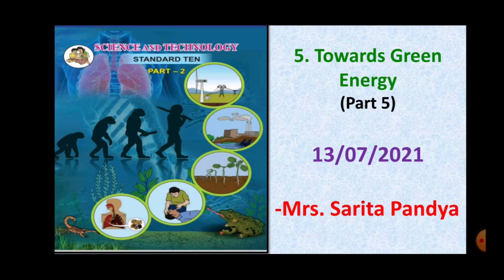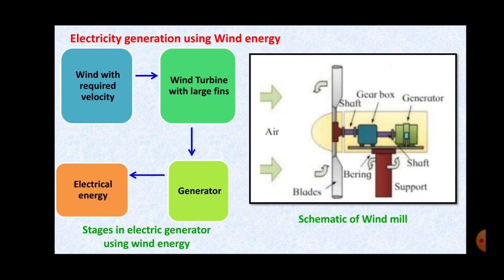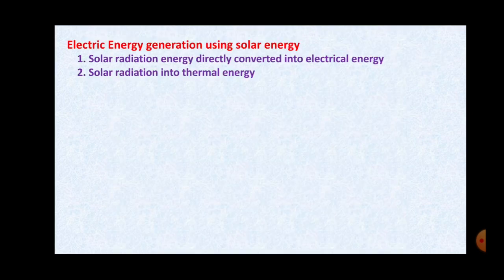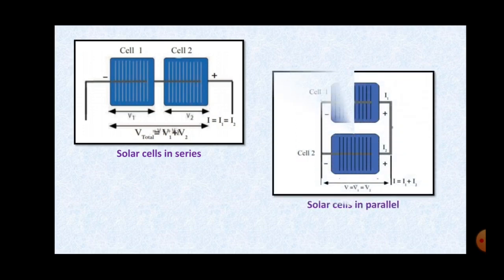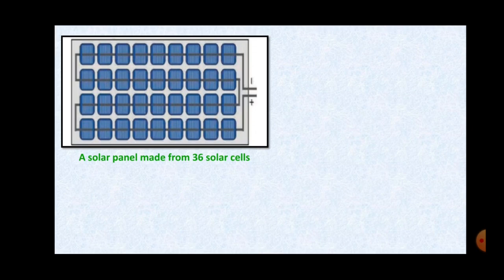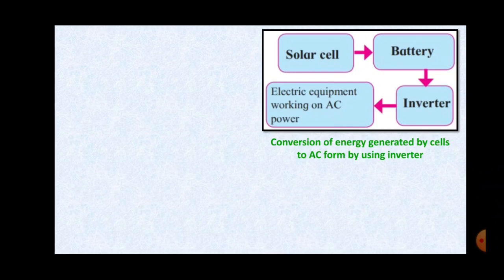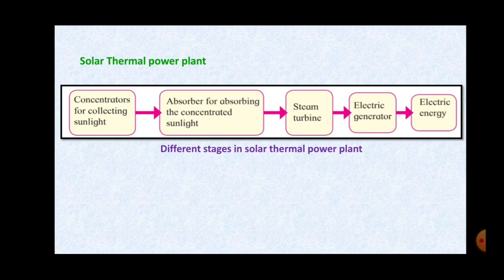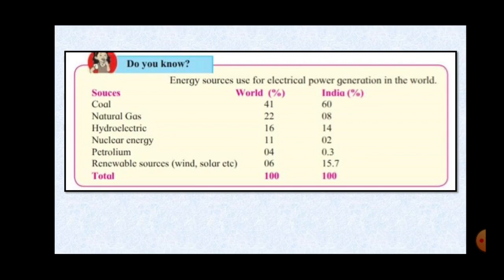Subject: Science and Technology II